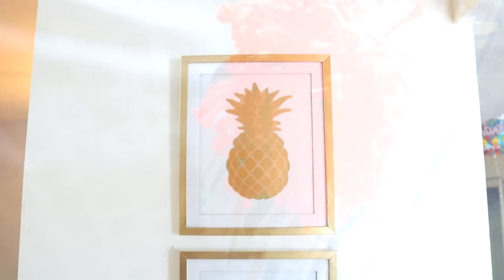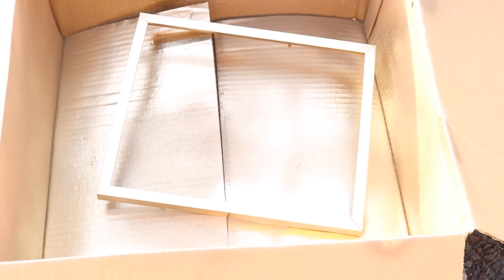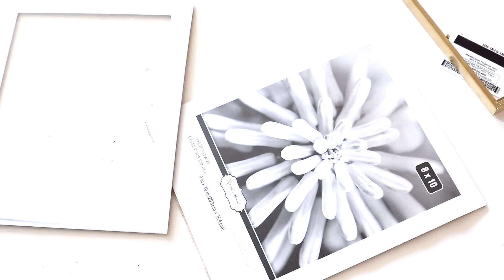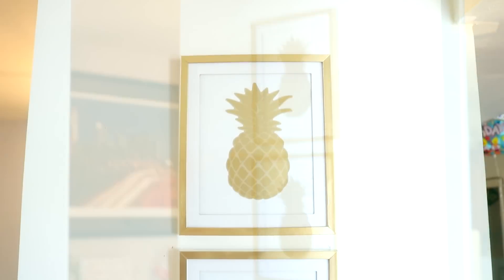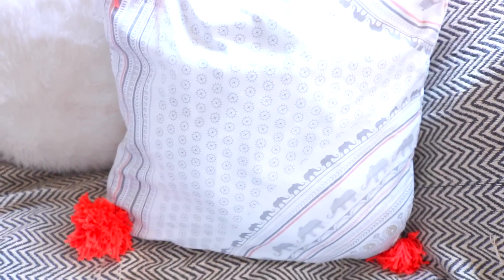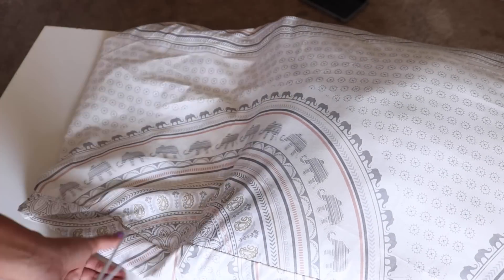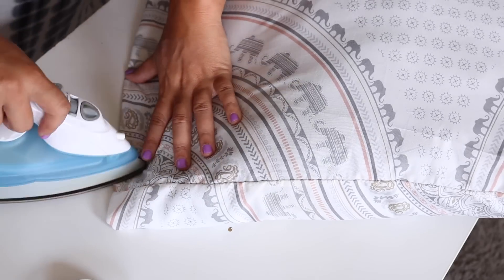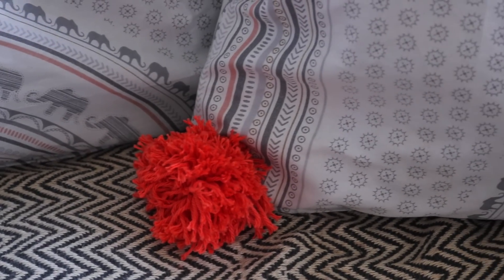DOLLAR TREE DIY ROOM DECOR | WALL DECOR + $1 THROW PILLOWS | Sensational Finds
Dollar Tree DIY room decor video is here! I share easy $1 DIY projects you can use to decorate your dorm, bedroom, home and more! These cheap and easy diys are on trend and perfect to try today!

Things I love and Deals you can use!

Philadelphia

Height
5'2

My Filming Gear:

My Camera:
Canon 70D

18-65mm Lens